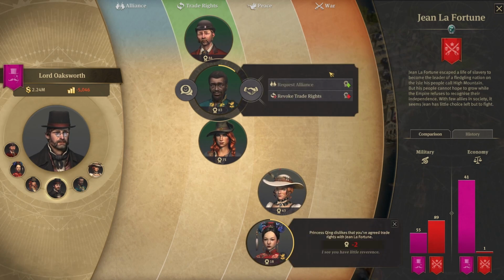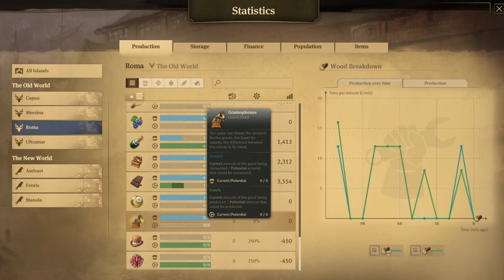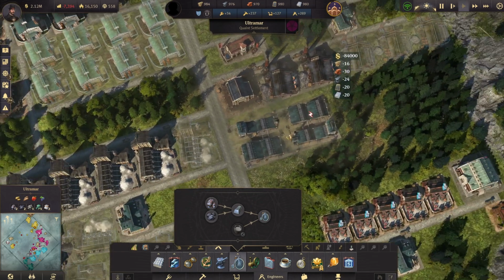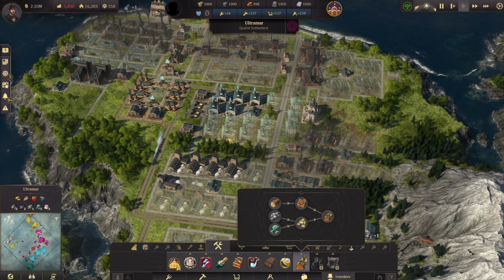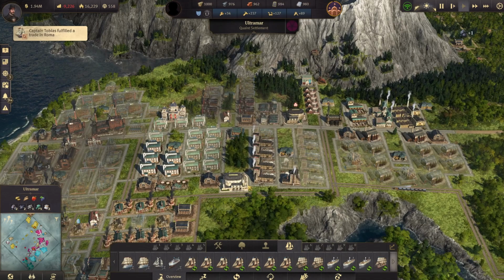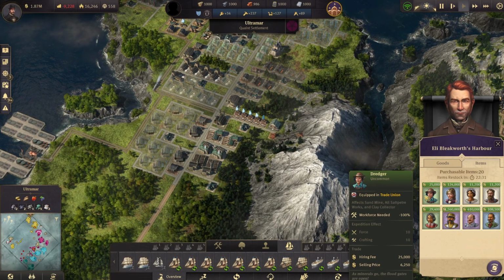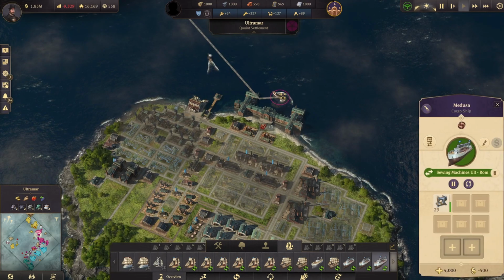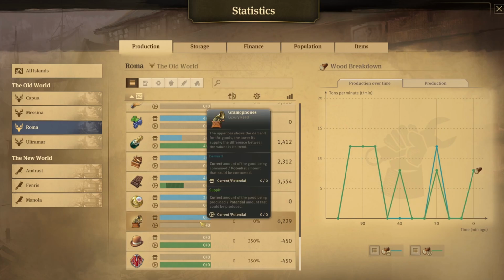INVESTORS HAPPINESS = MONEY! - Anno 1800 Beginner's Guide/Tips in 2025 (Episode 36)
Unhappy Investors is NOT a fun time!  Addressing their happiness needs now will help us significantly get some additional money from them, along with seeing nice big smiles!

Chapters:
0:00 - Intro
2:32 - Peace with Pirates
4:12 - Penny Farthings
8:00 - Gramophones
12:26 - Review of Specialists
14:51 - Exporting Penny Farthings & Gramophones
16:05 - Balance Increase
17:42 - Final Thoughts & Outro

Anno 1800 is a city-builder set in the bustling time period of the Industrial Revolution!  Through many trials and tribulations, you set out to create a mighty company to rival your neighbors.  Be it through the story based campaign, one of the sandbox modes, or even against your friends in multiplayer, the choices you can make in Anno 1800 are endless!

Become a true menace on the seas; imposing your will from the very sight of your battleships! Dominate all with your economic power making the world wonder why there is an excess of overpriced Canned Food flooding the global market!

The choice is yours; all you need do is integrate yourself, and become a true Annoholic!